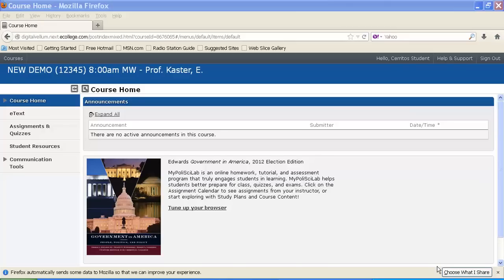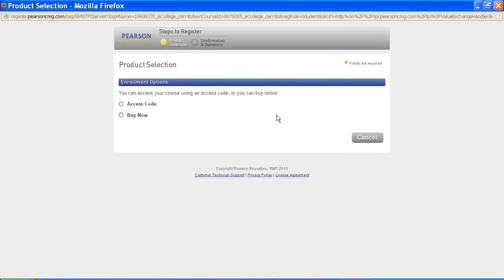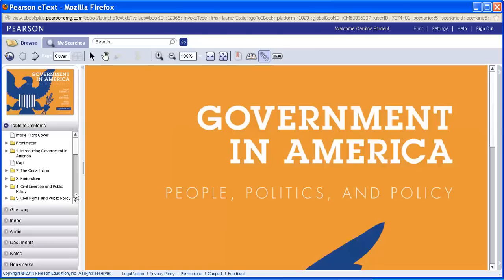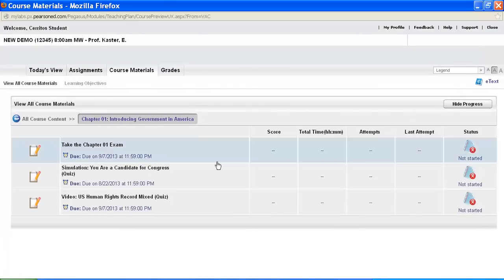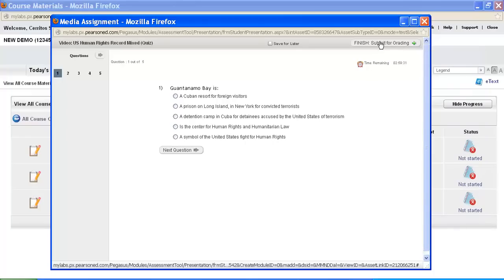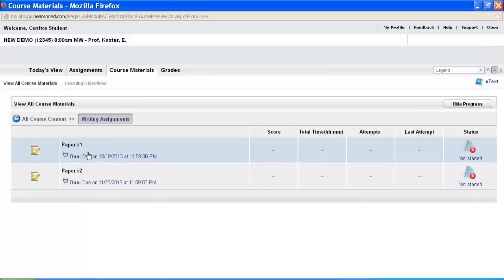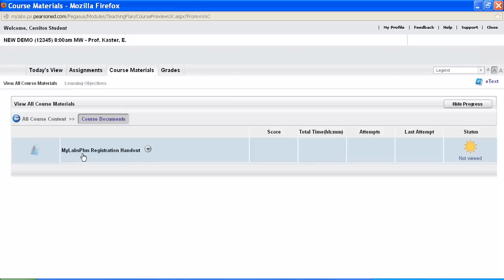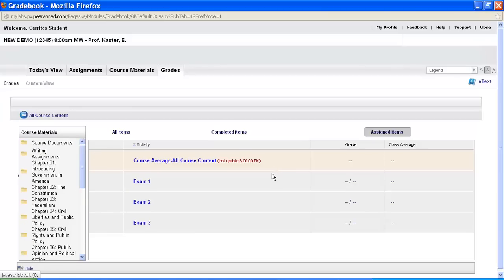MyLabsPlus Tutorial (Cerritos College)